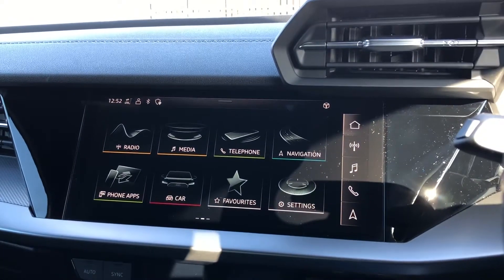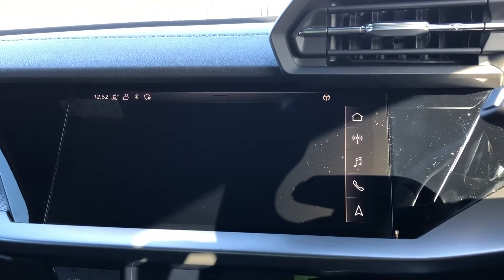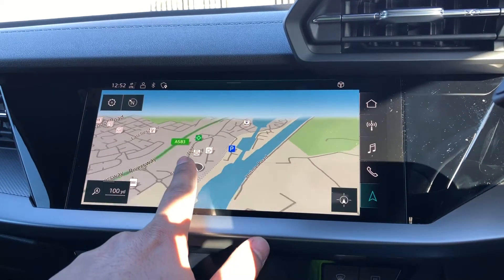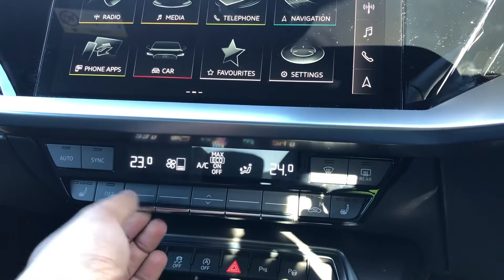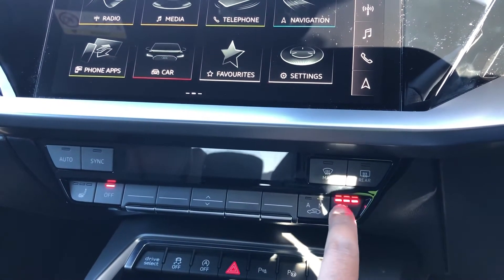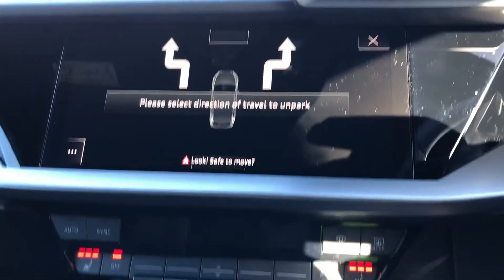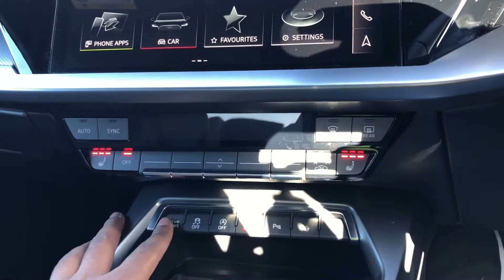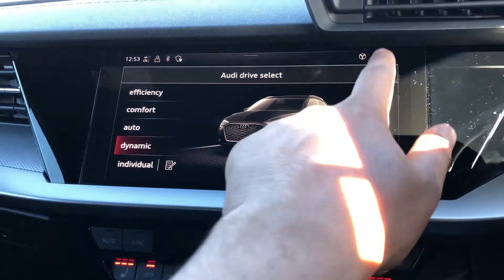Approved Used Audi S3 Sportback TFSI 310 PS S tronic | Preston Audi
Just into our stock, this Approved Used Audi S3 Sportback TFSI 310 PS S tronic in Ibis White, is now available for sale from Preston Audi.

PK70 XDD
3,899 miles
Petrol
Automatic

Features include:
10.25" Virtual Cockpit
10.1" MMI Navigation Plus display screen